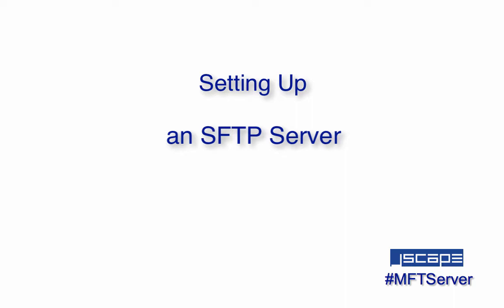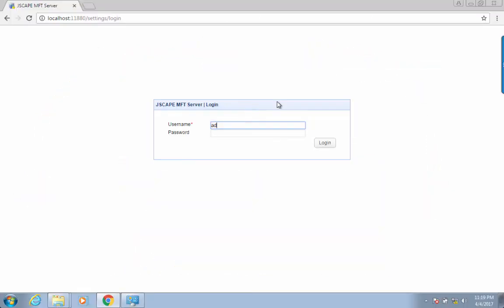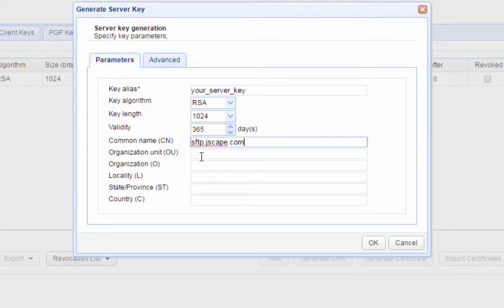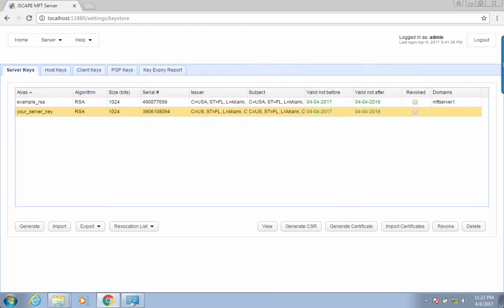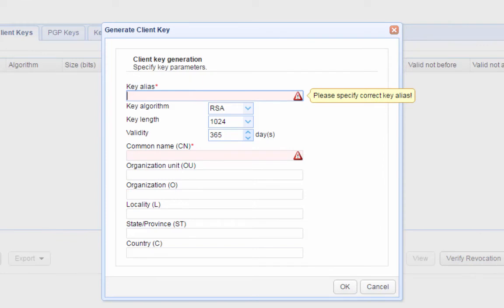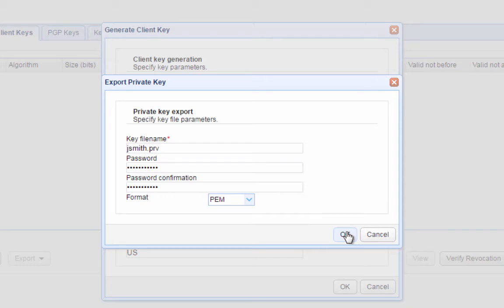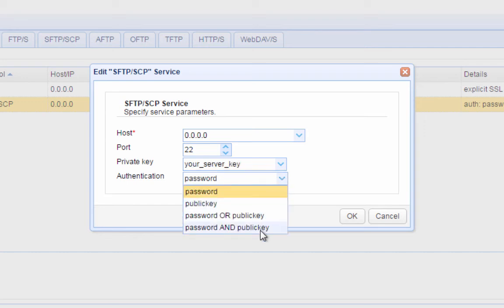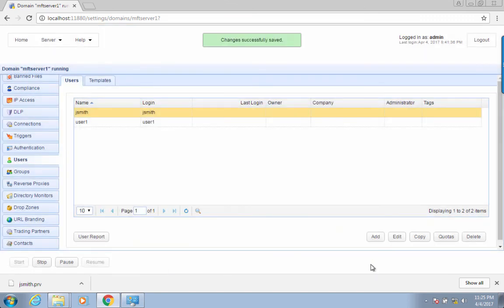Setting Up an SFTP Server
Simplify your managed file transfers with JSCAPE.

Secure and manage your file transfers across thousands of users and multiple operating systems and file transfer protocols with JSCAPE MFT Server.

In this video, you'll learn how to set up server and client keys on your SFTP server. This will enable your SFTP server with production environment-ready data-in-motion encryption and public key authentication capabilities

Relevant content:

Roles of Server and Client Keys in Secure File Transfers

Which Works Best for Encrypted File Transfers - RSA or DSA?

What Is Two Factor Authentication?

What Is An SFTP Key?